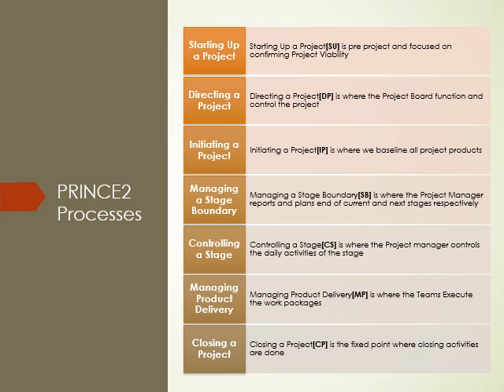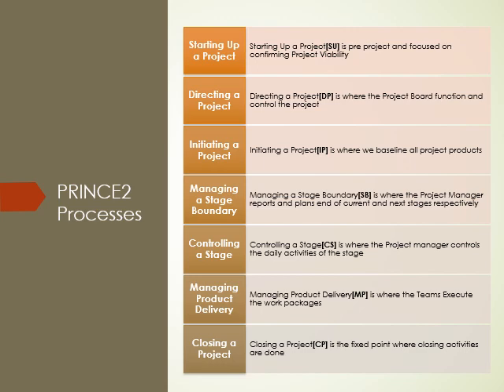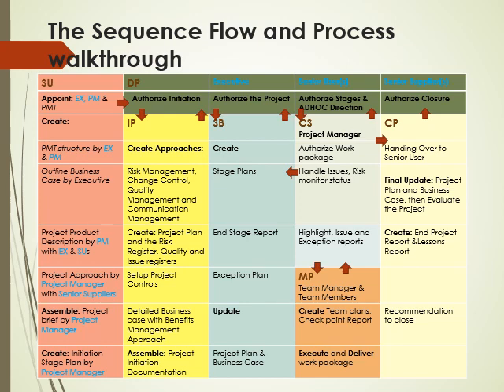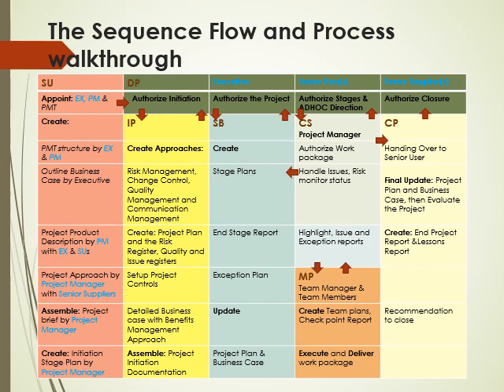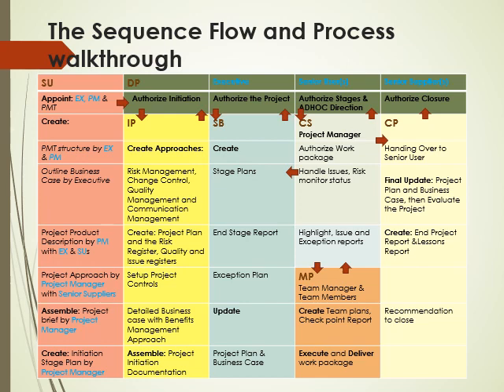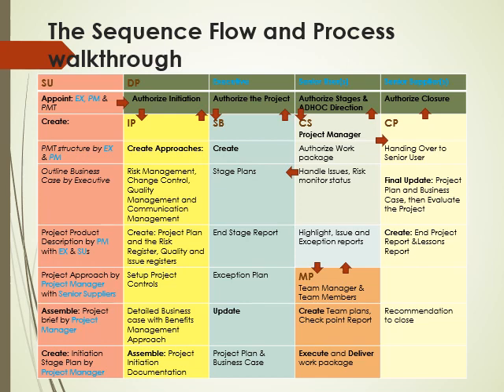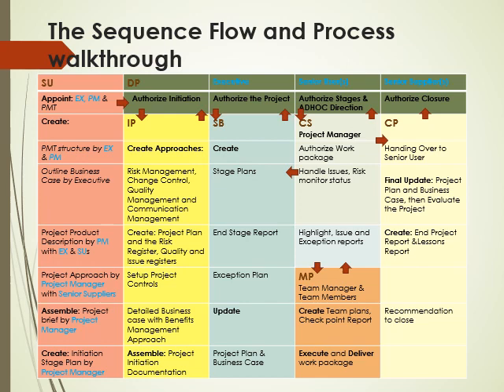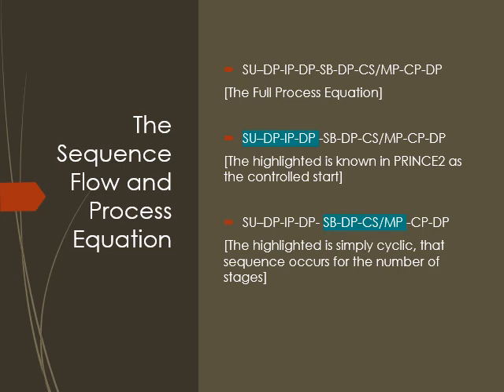PRINCE2 Processes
The PRINCE2 Processes explained